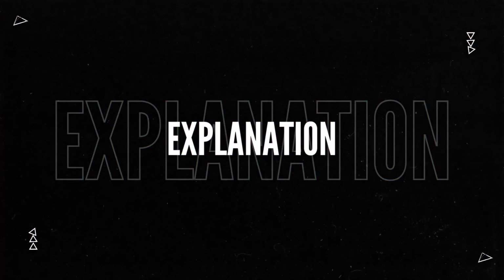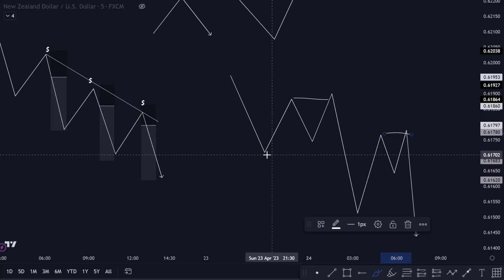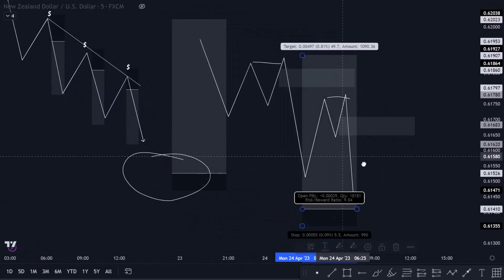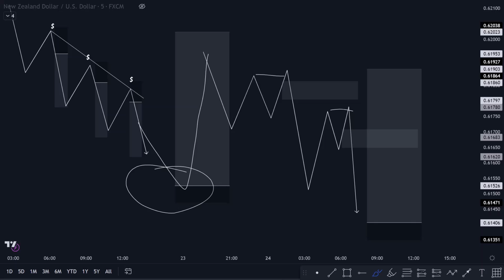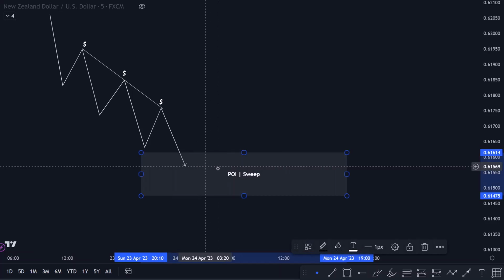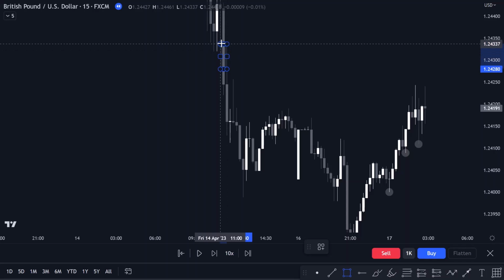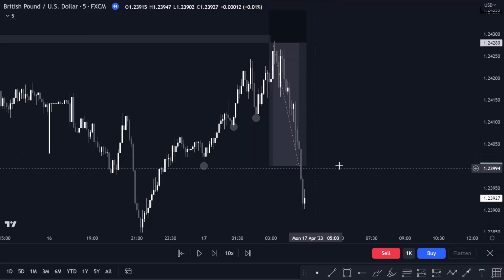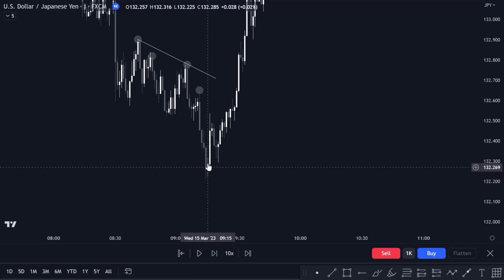Revealing Advanced ICT/SMC Liquidity Concepts: HRLR and LRLR Explained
In this video, I will go over, in my opinion, the most important ICT/SMC concepts when it comes to liquidity which are High Resistance Liquidity Run "HRLR" and Low Resistance Liquidity Run "LRLR"
By knowing those stuff, you will be a head of the game!

► Here is what I will cover in this video:
00:00 - Intro
00:33 - Giveaway | Partnership
01:07 - Explanation
09:11 - How To Apply
10:21 - Examples